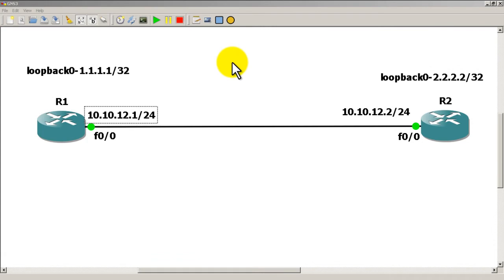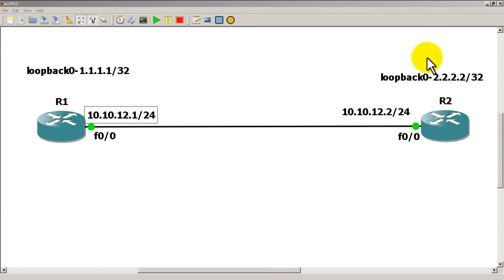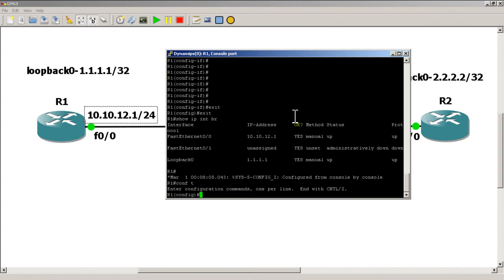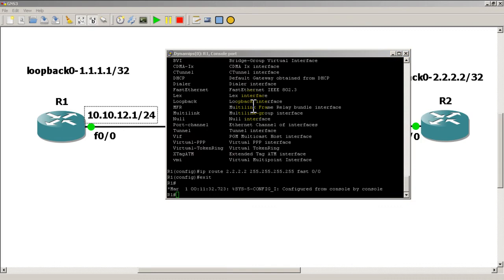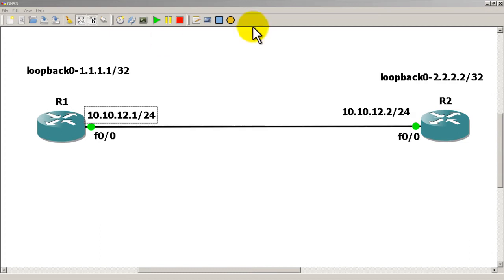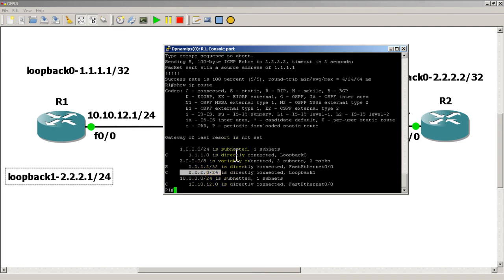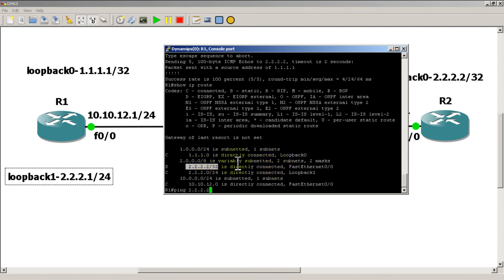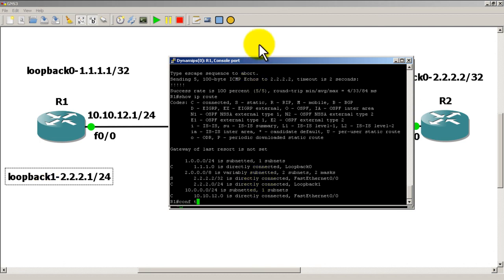RouterGods - Cisco Longest Match Routing with static routes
A video about longest match routing and how it can steer routes the correct and incorrect path.